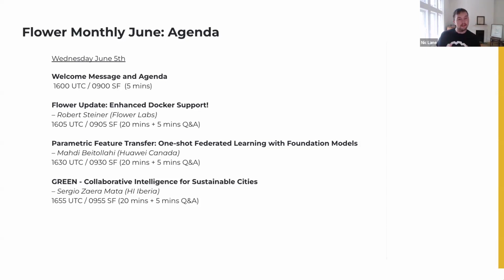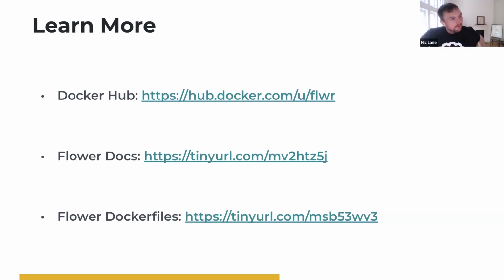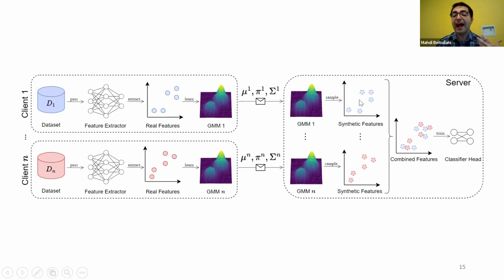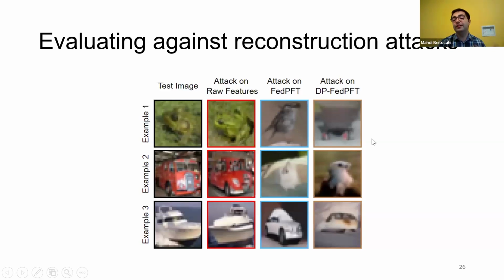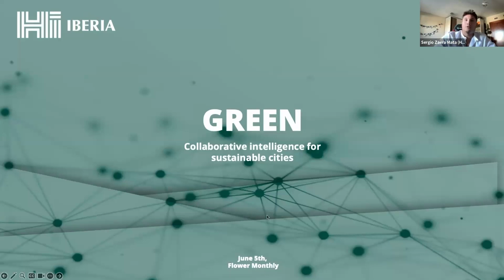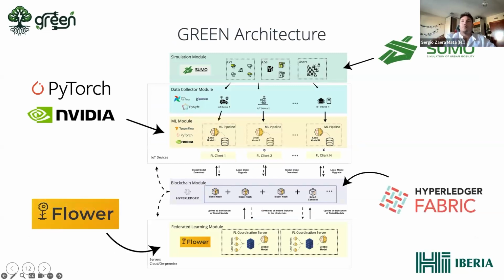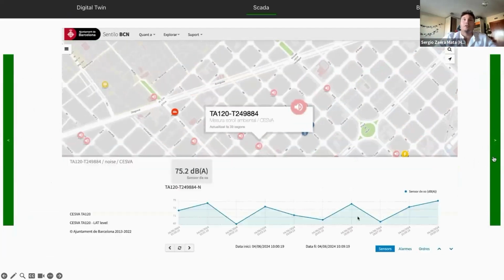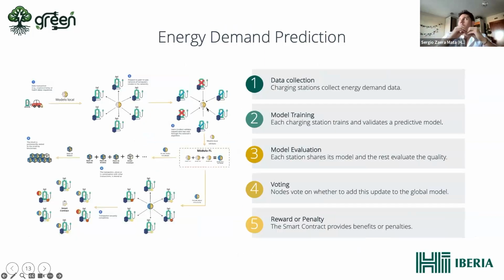Flower Monthly 2024-06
The full Flower Monthly June 2024.

Flower Update:
"Enhanced Docker Support" by Robert Steiner (Software Engineer at Flower Labs)

Guest talks:
"Parametric Feature Transfer: One-shot Federated Learning with Foundation Models" by Mahdi Beitollahi (Associate Researcher at Huawei Canada)

"GREEN - Collaborative intelligence for sustainable cities" by Sergio Zaera Mata (Artificial Intelligence Engineer at HI Iberia)